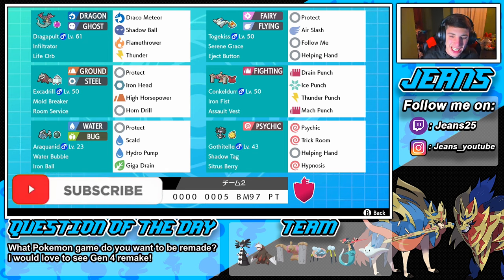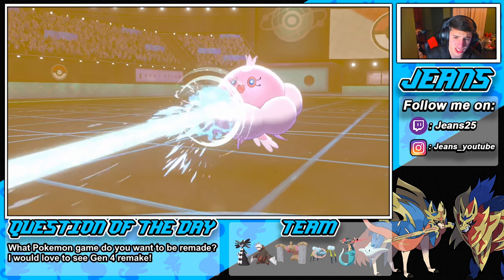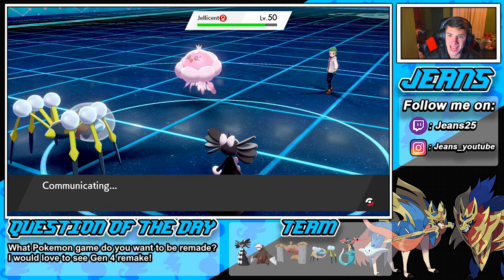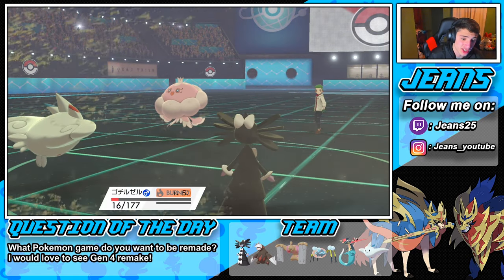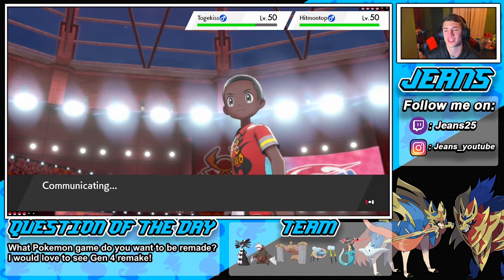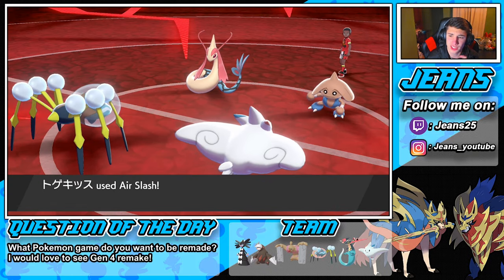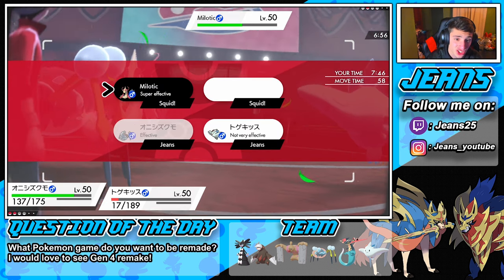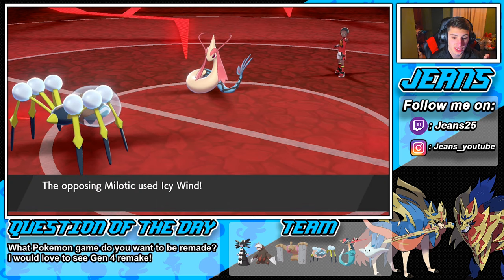Gothitelle Trick Room Team is Unfair!- Pokémon Sword and Shield Competitive Ranked Double Battles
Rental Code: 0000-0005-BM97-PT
Team:
Gothitelle (Sitrus Berry)
Ability: Shadow Tag
EVs: 252 HP / 128 Def / 128 SpD
Sassy Nature
- Psychic
- Trick Room
- Helping Hand
- Hypnosis

 Dragapult (Life Orb)
Ability: Infiltrator
EVs: 252 Spe / 252 SpA / 4 HP
Modest Nature
- Draco Meteor
- Flamethrower
- Shadow ball
- Thunder

 Excadrill (Room Service)
Ability: Mold Breaker
EVs: 252 Atk / 252 Def / 4 SpD
Adamant Nature
- High Horsepower
- Protect
- Iron Head
- Horn Drill

 Togekiss (Eject Button)
Bold Nature
- Helping Hand
- Protect
- Air Slash

 Conkeldurr (Assault Vest)
Ability: Iron Fist
EVs: 252 Atk /128 HP / 128 SpD
Brave Nature
- Mach Punch
- Thunder Punch
- Ice Punch
- Drain Punch

 Araquanid (Iron Ball)
Ability: Water Bubble
EVs: 252 HP / 252 SpA / 4 SpD
Quiet Nature
- Protect
- Scald
- Giga Drain
- Hydro Pump

A awesome Trick room team that uses Gothitelle to set up the trick room and has the rest of the team with lower speed to dominate in the trick room!